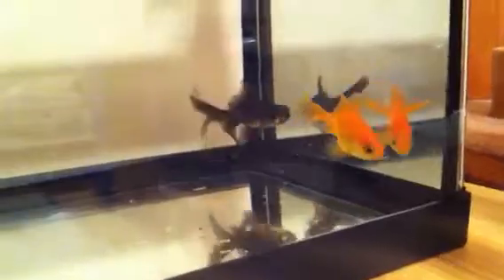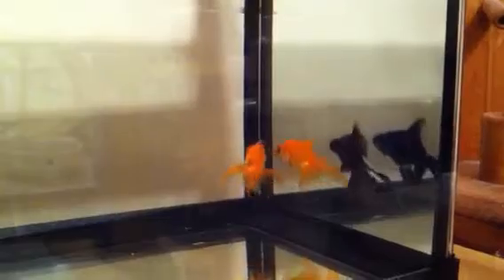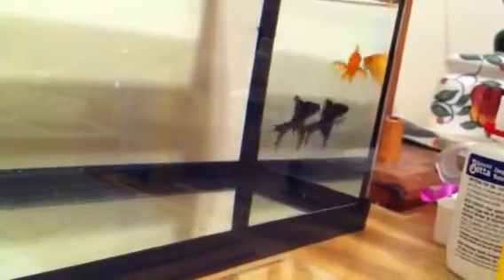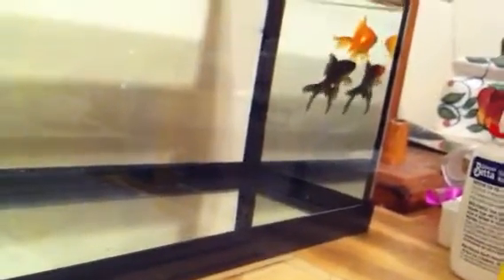My Brand New Mini Goldfish!!!!